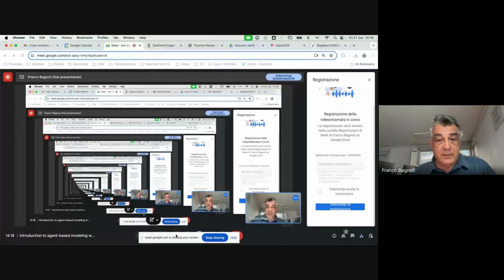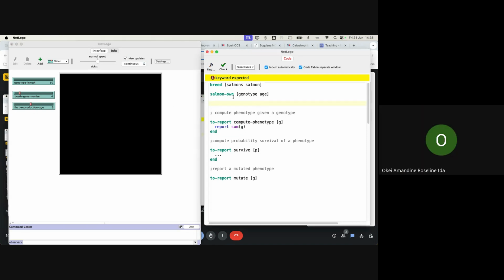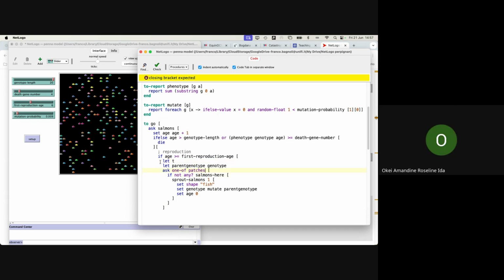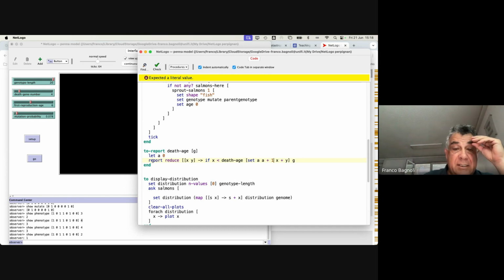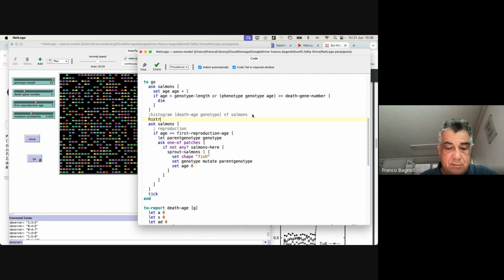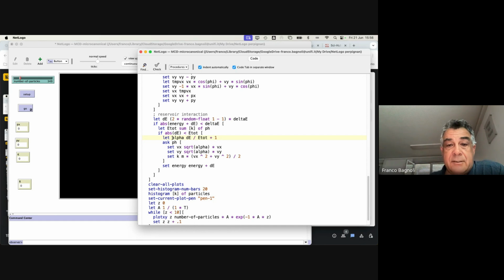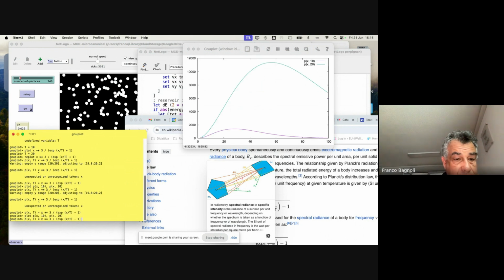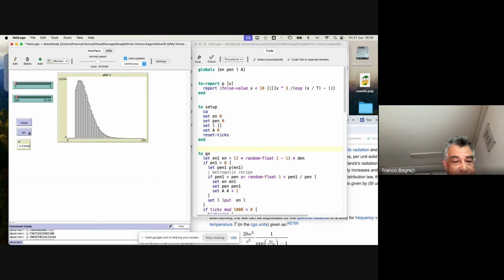Introduction to agent based modeling with netlogo Perpignan 2024 - 3